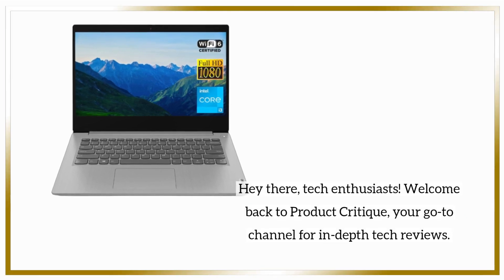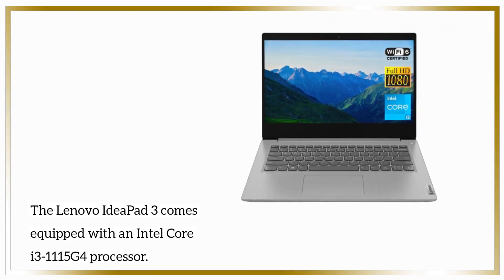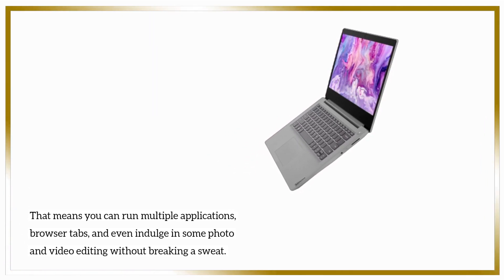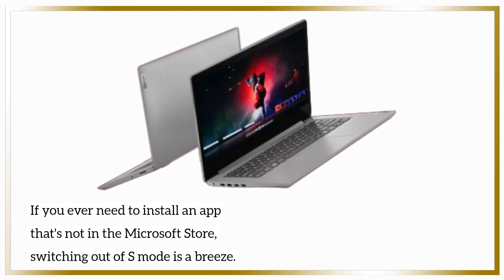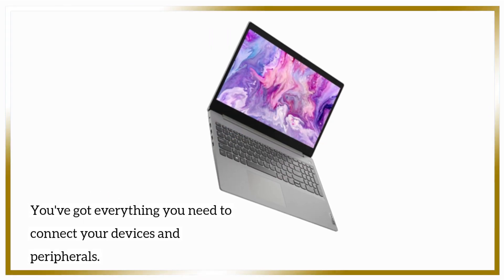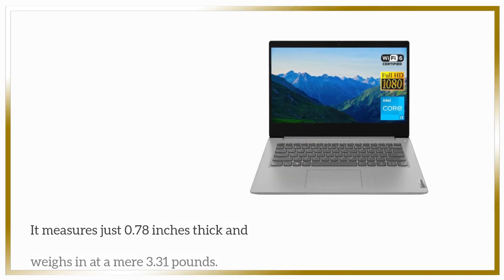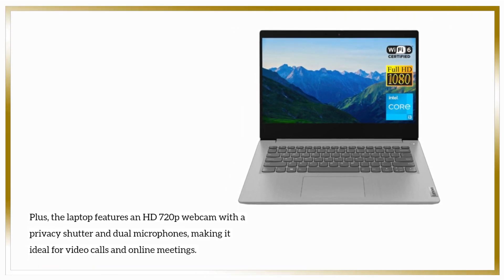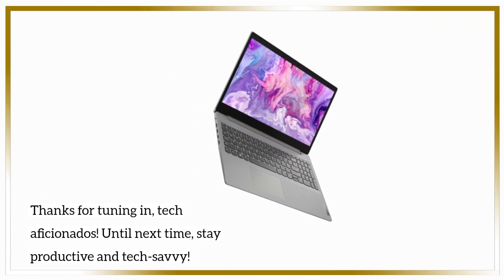The Ultimate Companion: Lenovo IdeaPad 3 14 FHD Laptop Review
Amazon Product Name : Lenovo 2023 Newest IdeaPad 3

Welcome to our review of the Lenovo 2023 Newest IdeaPad 3 14" FHD Laptop, designed for both students and business professionals! In this video, we'll thoroughly examine this latest addition to the IdeaPad series, assessing its features, performance, and suitability for your academic or professional needs. Whether you're a student looking for a reliable study companion or a business user seeking a versatile laptop, we've got you covered. Join us as we explore the Lenovo IdeaPad 3 and help you decide if it's the right choice for you. Don't miss out on this comprehensive review!